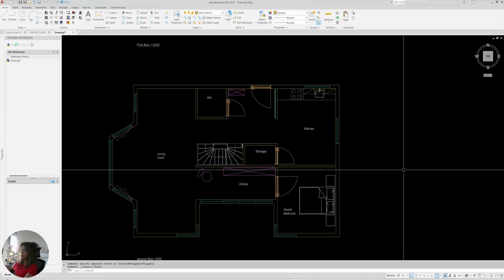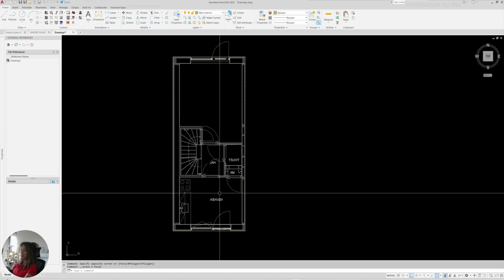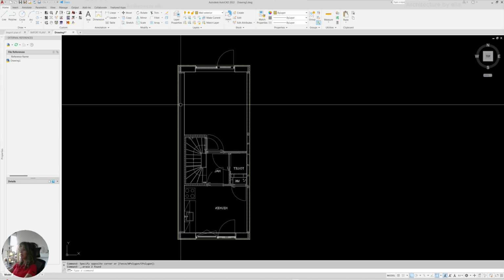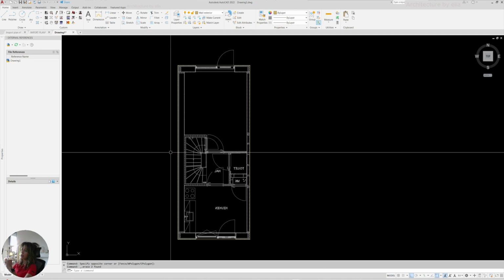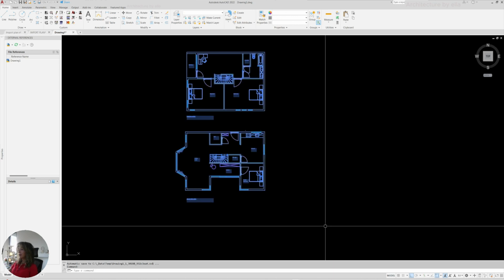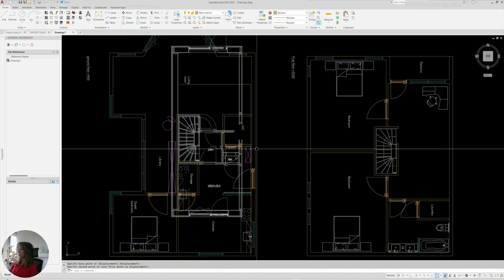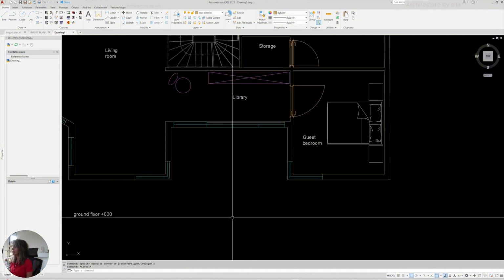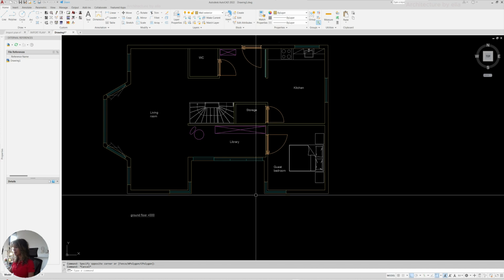Beginner Architect designer tips , upgrade your floorplan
In this video, we’ll guide you through essential architecture design tips for creating and improving floor plans for residential buildings and villas. Whether you're a beginner or looking to refine your existing designs, this video is packed with valuable insights.

🔹 What You’ll Learn:

Key principles of functional and aesthetic floor planning

How to find inspiration for unique and efficient layouts

Creative ways to upgrade existing floor plans

Common mistakes to avoid in residential design

Get inspired, sharpen your design skills, and start building smarter, more beautiful homes!